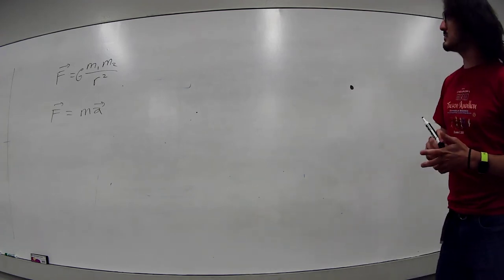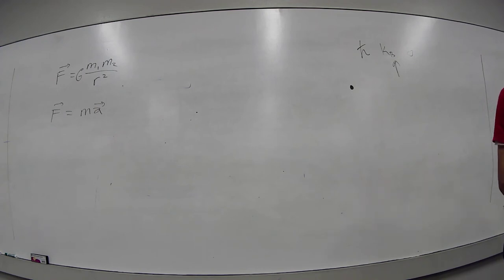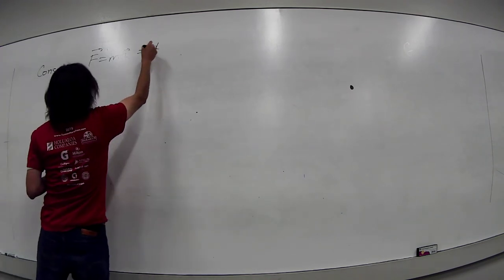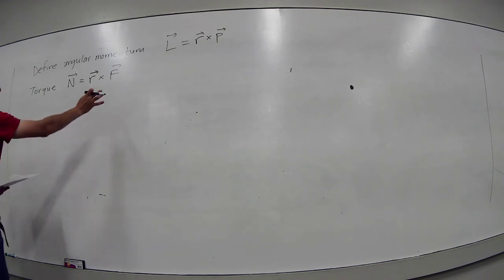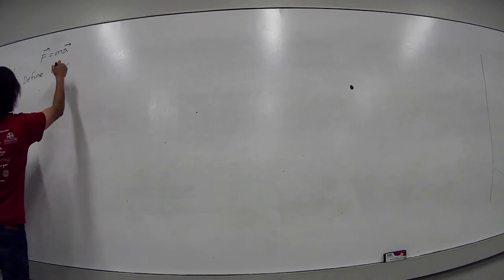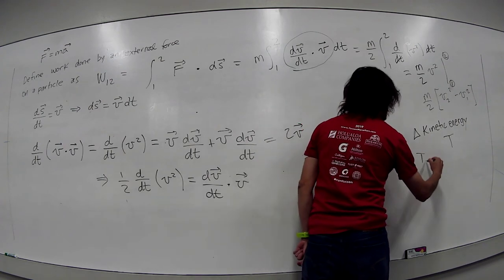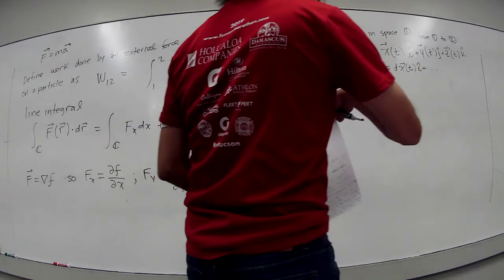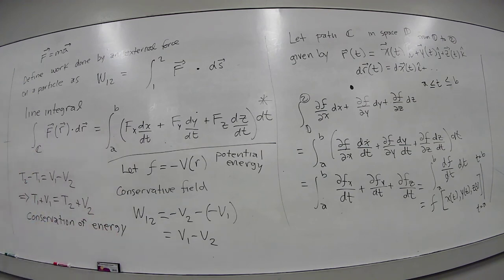Lecture 1 - Conservation Laws